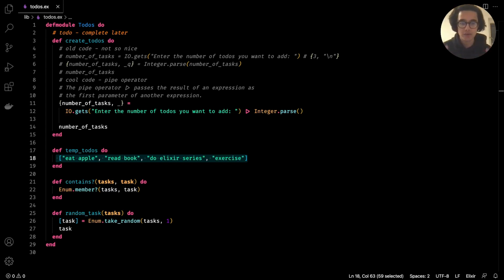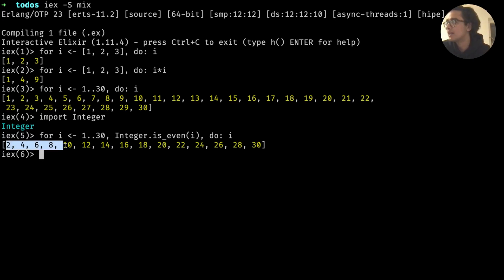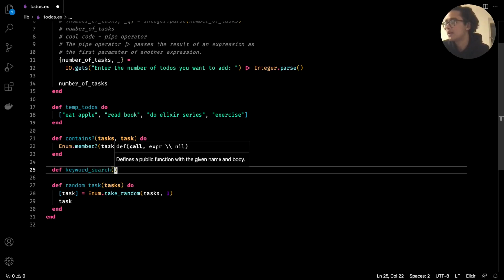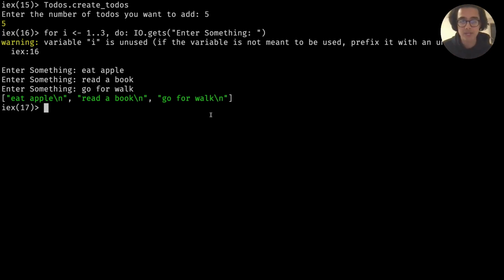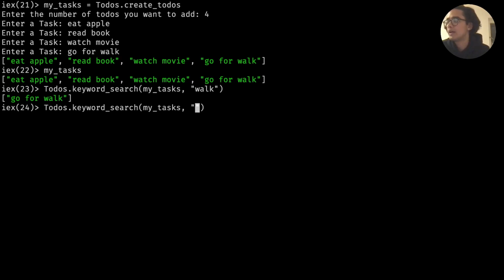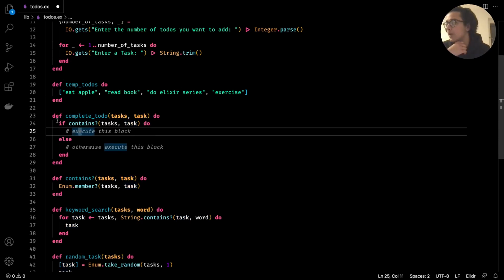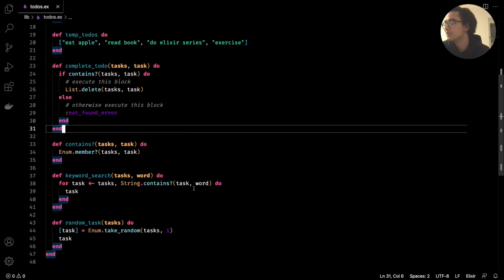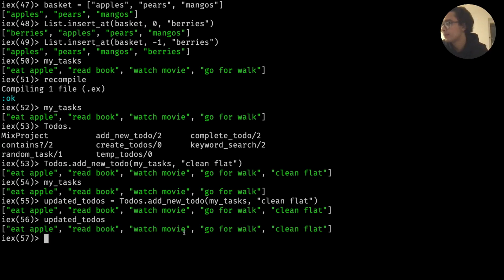Elixir Tutorial for Beginners 4 - List Comprehensions + List Module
In this video we'll be taking a look at List Comprehensions and the List Module. We'll use these to expand on our Todo App.

Timestamps:
0:00 - Intro
1:32 - List Comprehensions
19:57 - List Module